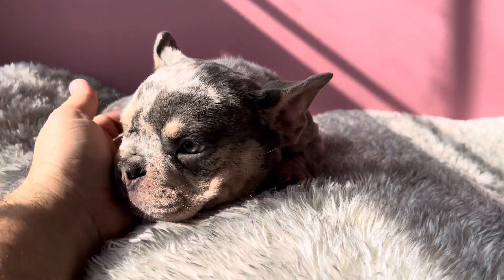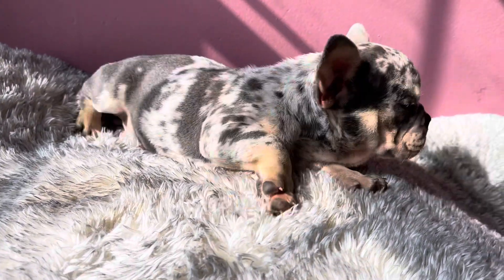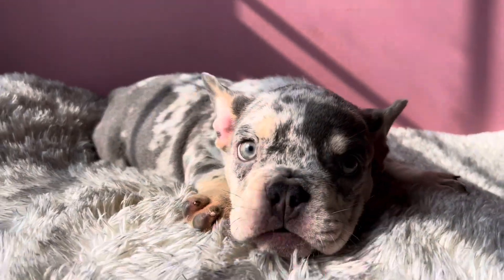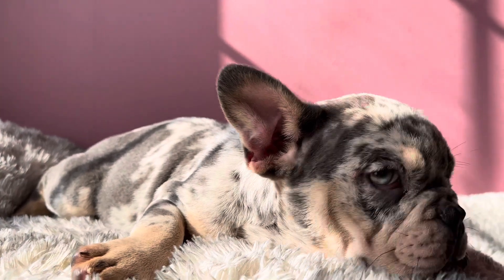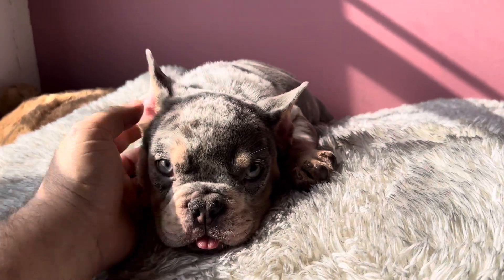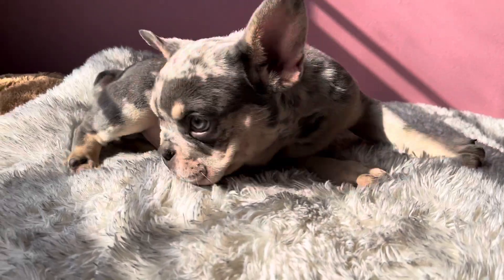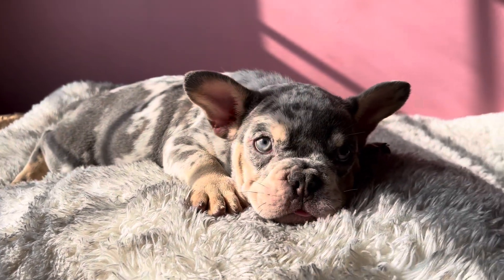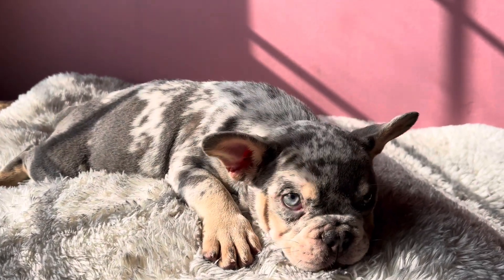Say HI to our lilac Merle tri boy TREY!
Our first production of the year. This high quality exotic boy. He’s a lilac Merle tri. We call him Trey for short